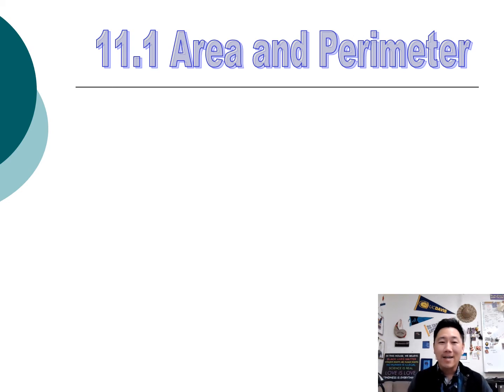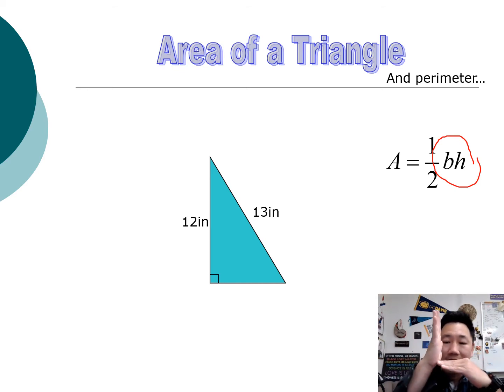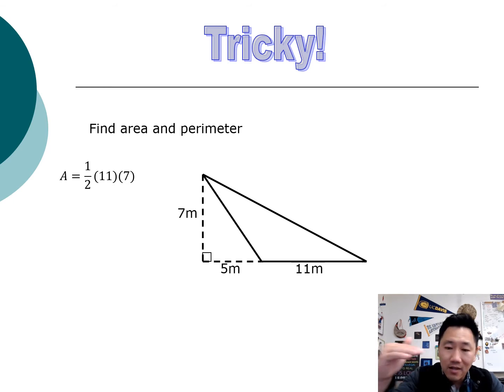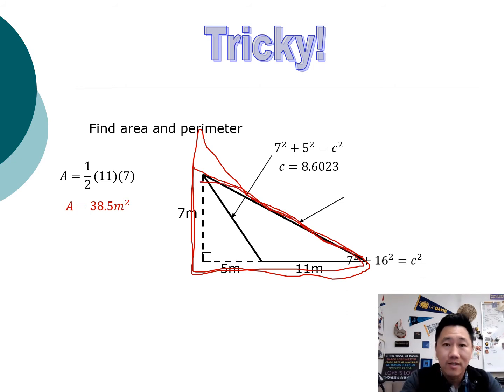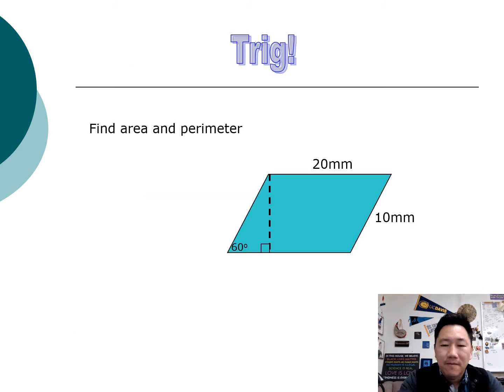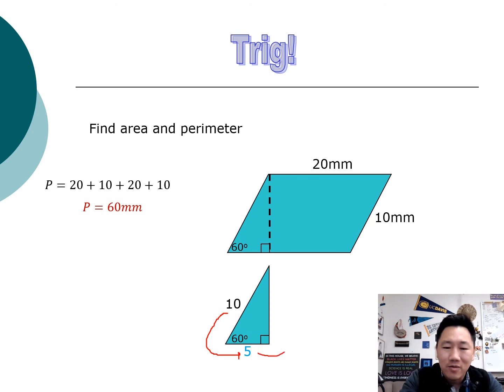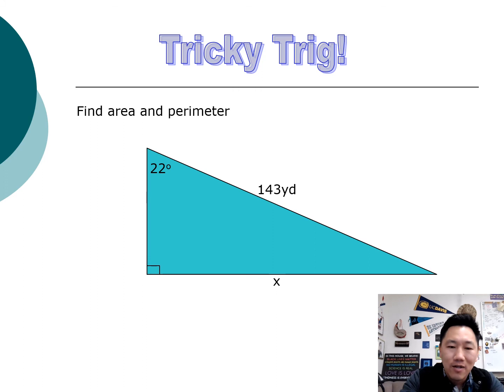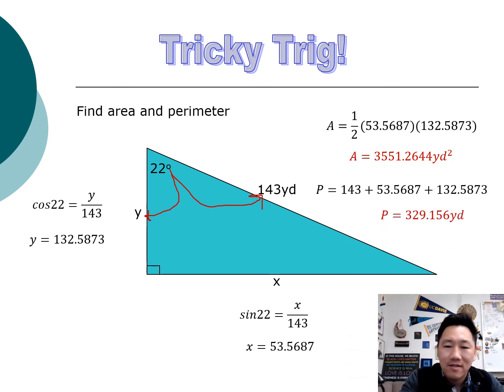11 1 Area of Triangles and Parallelograms